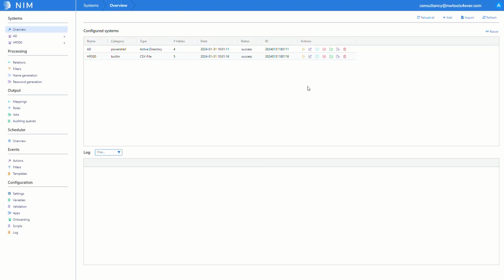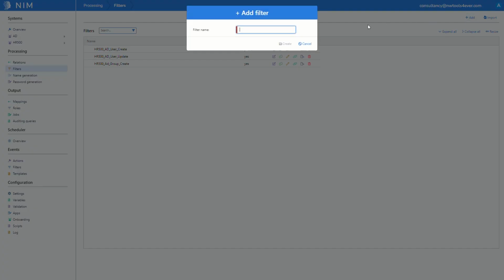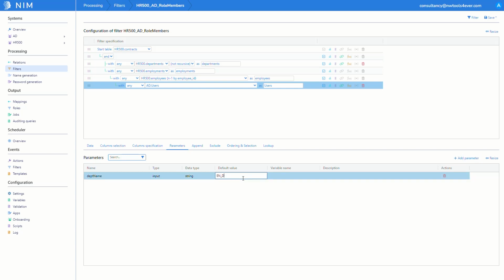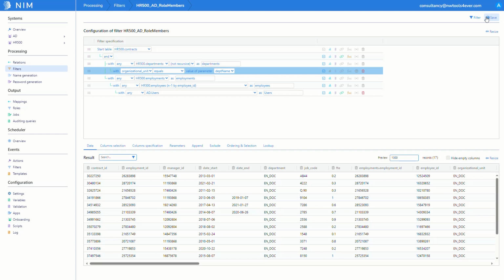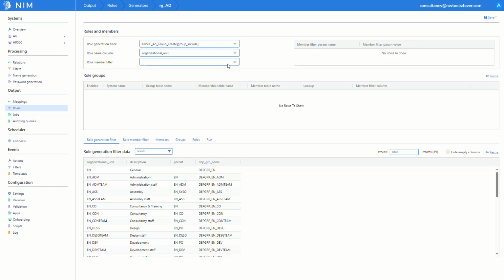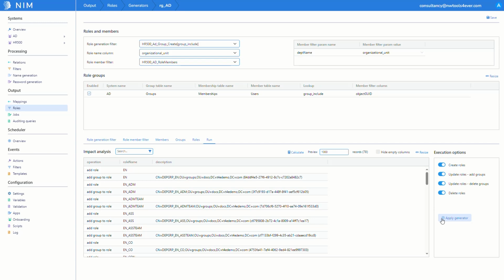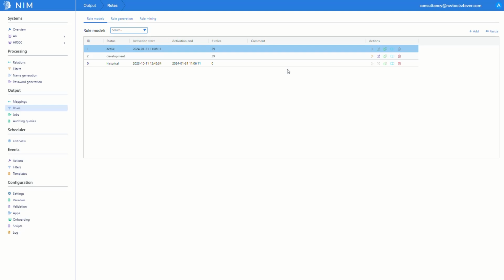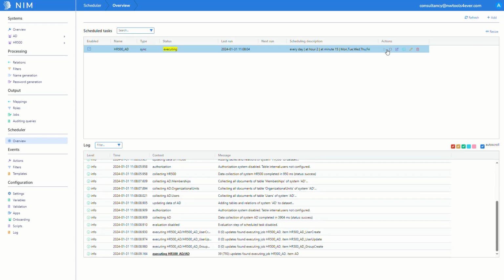NIM - Role Model tutorial step 2 - Role model & generator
NIM Documentation Video:  NIM - Role Model tutorial step 2 - Role model & generator